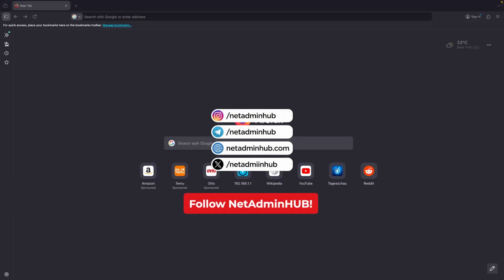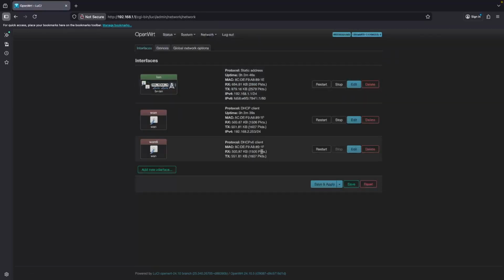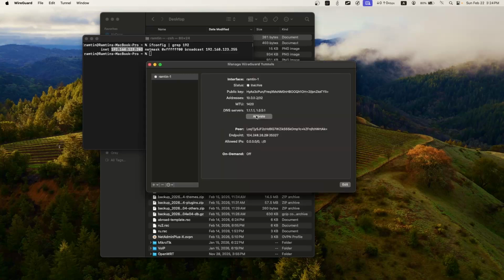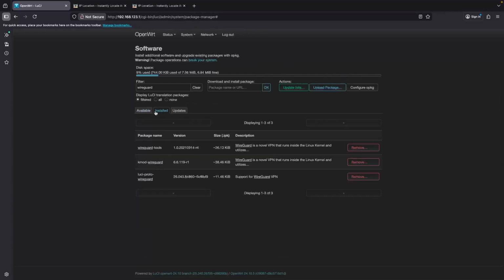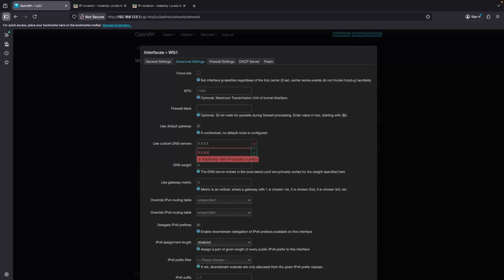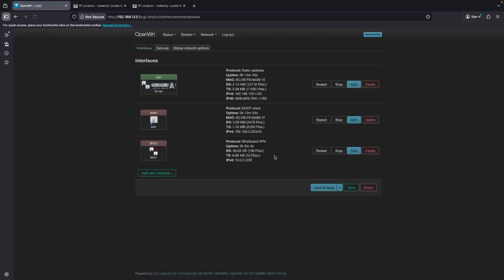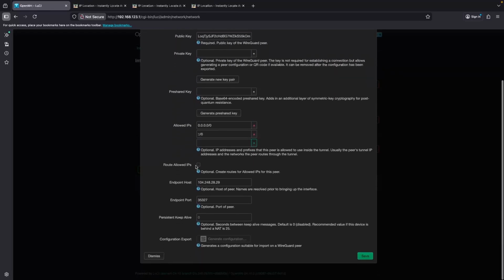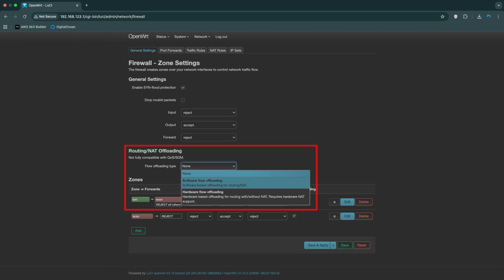WireGuard on OpenWrt: Route Everything Through a VPN Tunnel 🔐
In this OpenWrt tutorial, I show you how to set up a high-performance WireGuard VPN and configure your router to route all outbound internet traffic through a secure tunnel. This setup is the ultimate solution for ensuring privacy and security for every device in your home or office network.

For this demonstration, I'm using the budget-friendly Xiaomi Mi4a Gigabit Edition, but the steps are identical for any router running OpenWrt. Whether you're a beginner or an advanced user, you'll learn how to handle the configuration both manually for a deep dive and via the fast import method for quick results.

I cover the entire process step-by-step: from initial router hardening and preventing IP conflicts to installing the necessary packages and optimizing performance with advanced features like Software Flow Offloading and MTU adjustments.

⏱️ Video Chapters:
00:00 - Introduction: WireGuard on OpenWrt
01:11 - Basic Hardening: Setting Root Password & Wi-Fi & Interface Configuration
04:05 - Initial Test: Verifying WireGuard Config on PC
06:07 - How to Install WireGuard Packages on OpenWrt
07:26  - Method 1: Manual WireGuard Interface & Peer Setup
11:38 - Method 2: Fast Setup using the Import Configuration Feature
13:47 - Performance Optimization: MTU Settings & Software Flow Offloading
15:40 - Final Thoughts: Why a Kill Switch is Vital (Concept Overview) & Conclusion

🔑 Key Takeaways:

- WireGuard Efficiency: Why WireGuard is superior to OpenVPN for modest hardware due to its lightweight design.
- Manual vs. Import: Understanding the logic behind private/public keys versus using a one-click configuration.
- Routing Logic: Ensuring the "Route Allowed IPs" option is correctly set to tunnel your entire LAN traffic.
- Performance Fixes: Using Software Flow Offloading to reduce CPU overhead and adjusting MTU to 1412 for stable connections (especially for PPPoE users).
- Kill Switch: Brief overview of how to prevent IP leaks if the VPN connection drops.

🔗 Useful Resources & Documentation:
OpenWrt WireGuard Guide:

⚠️ Important Note:
Always ensure your router has a stable internet connection before starting the package installation. If you are using a router with limited Flash memory, check the available space before installing Lucy-proto-wireguard.

🌐 About OpenWrt:
OpenWrt is a highly extensible GNU/Linux distribution for embedded devices (typically wireless routers). Unlike many other distributions for routers, OpenWrt is built from the ground up to be a full-featured, easily modifiable operating system for your router. In practice, this means that you can have all the features you need with none of the bloat, powered by a modern Linux kernel.